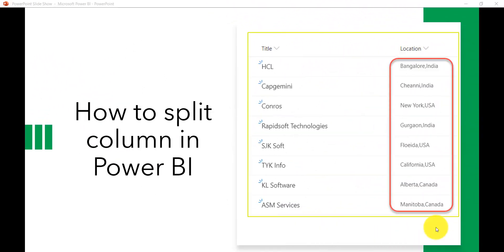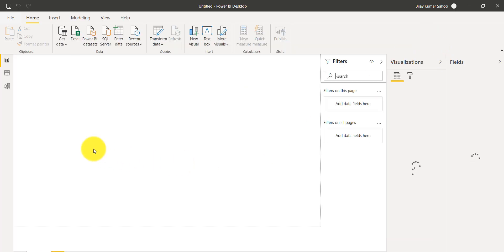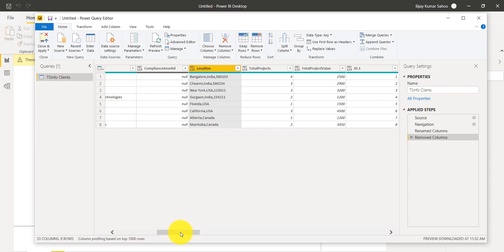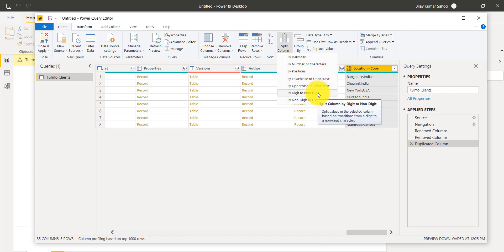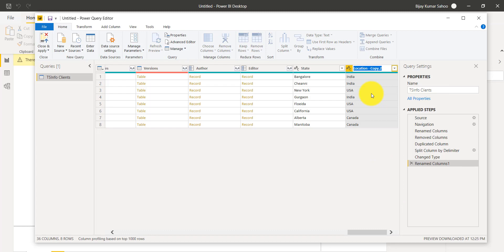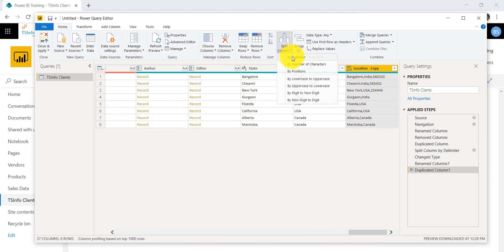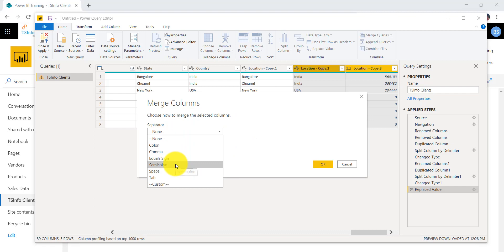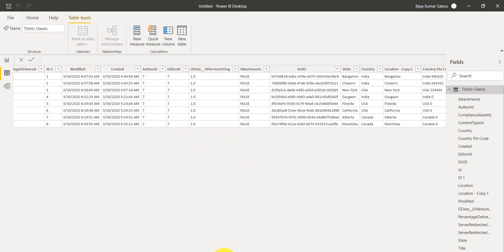How to split column in Power BI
In this Power BI video tutorial, I have explained how to split column in Power BI.